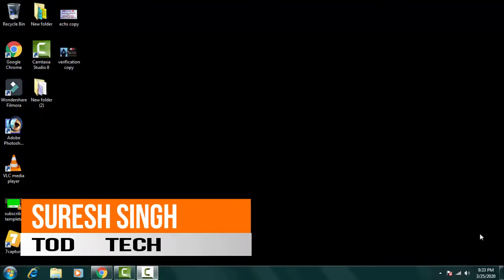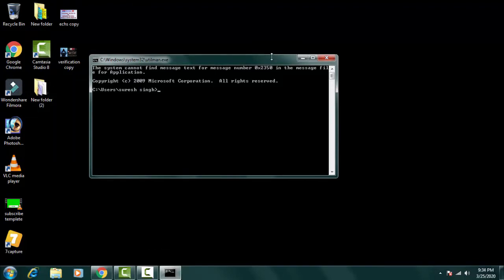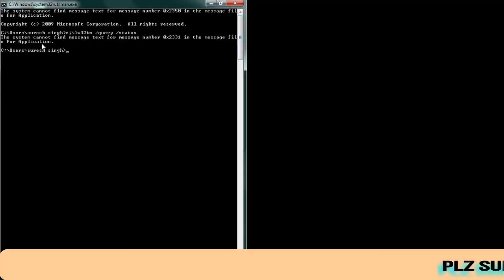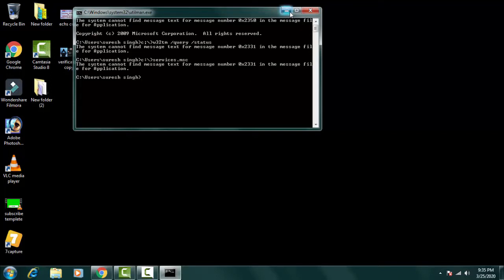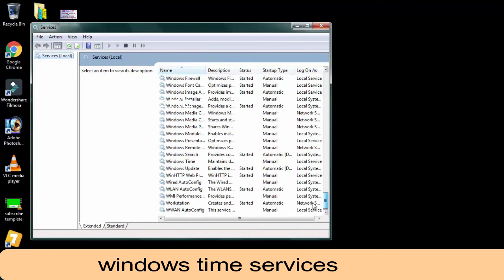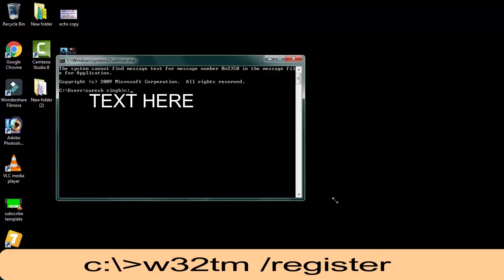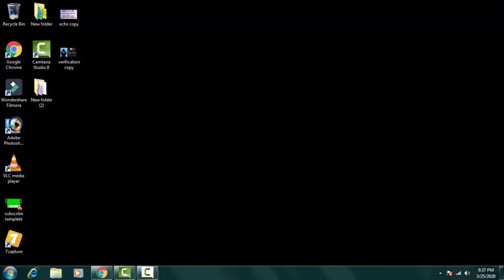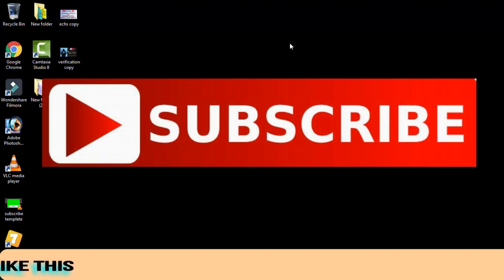FIX ERROR CODE 0x80070424 || [SOLVED] Windows Time Service is Missing || service does not exist 2020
in this video i have shown how you can easily fix errror code 0x80070424 in which windows time service is missing and the servive does not exit at all this is 2020 best method

thanks for wathching the video
hope this video may help you